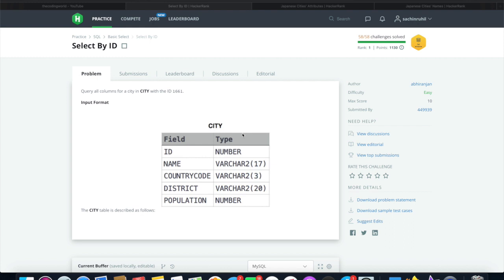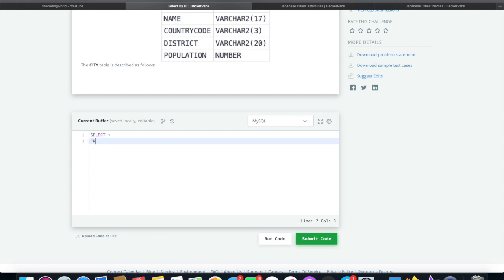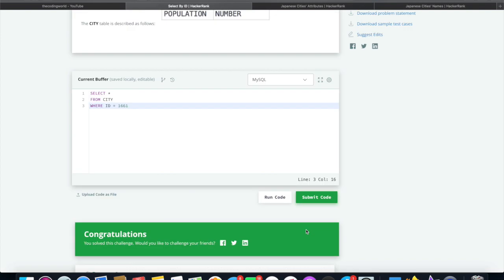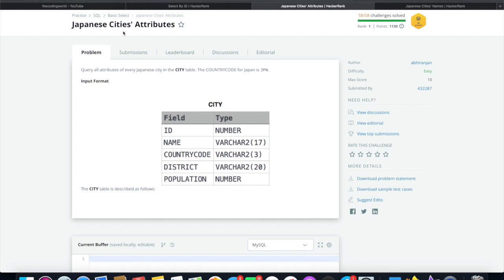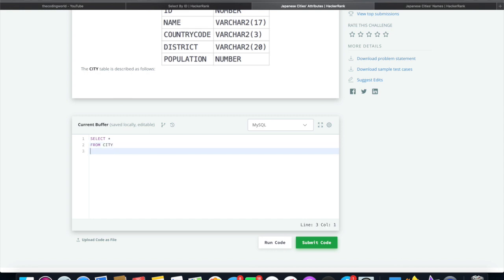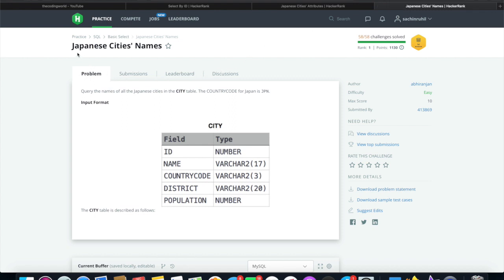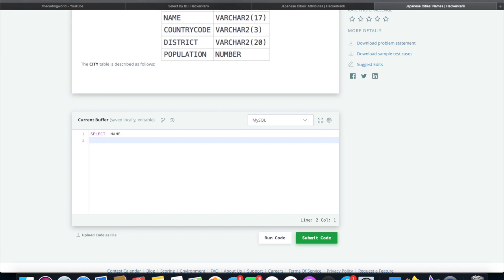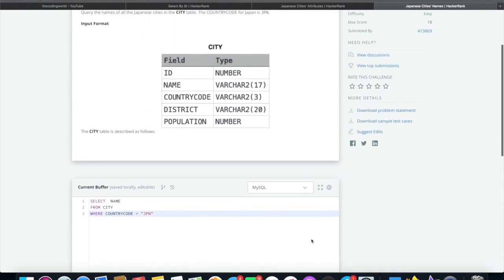Sql interview Question | Hackerrank sql | Japanese cities'Attributes | Japanese Cities'Name